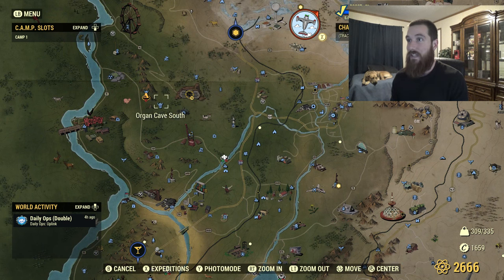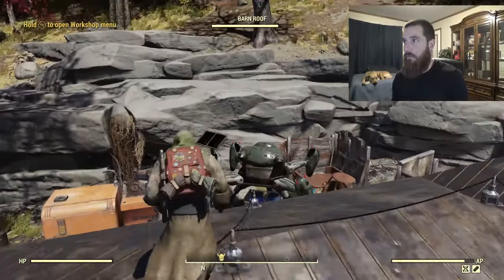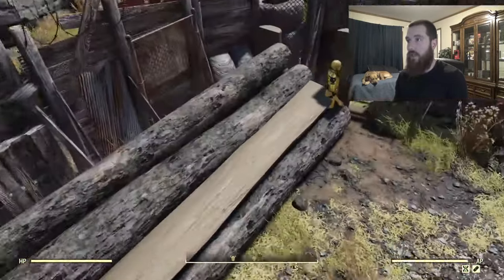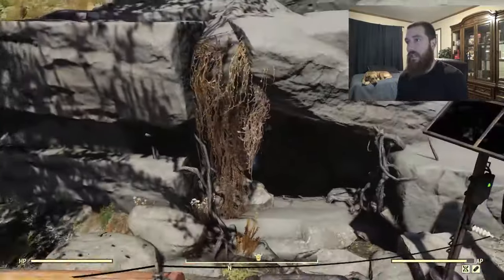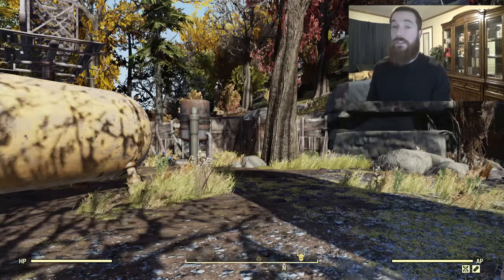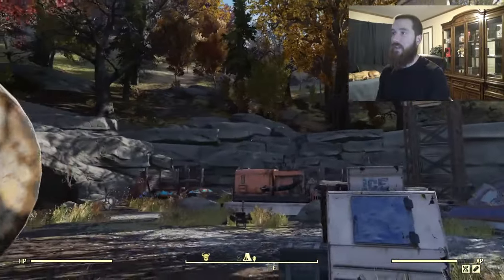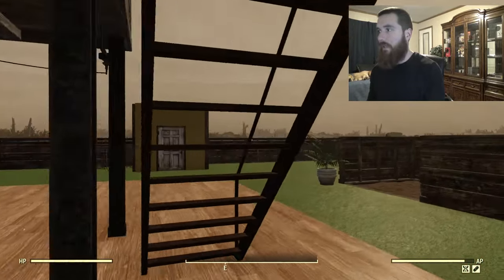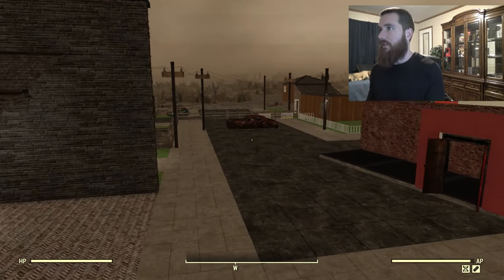This is the Best Fallout 76 Camp Location of 2023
What was one of your favorite camp locations of 2023?